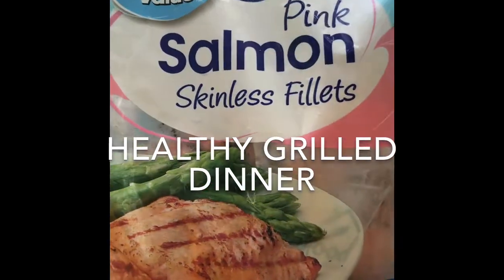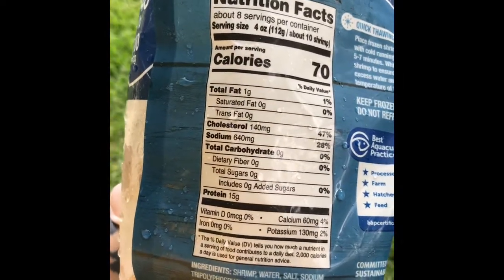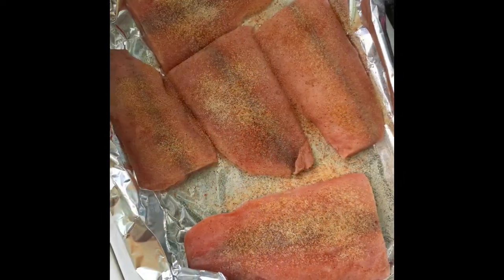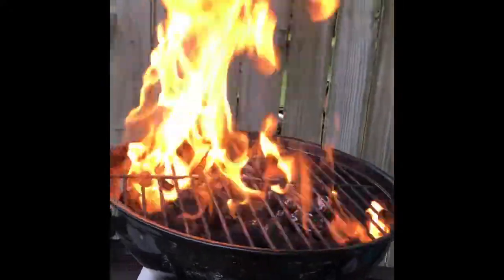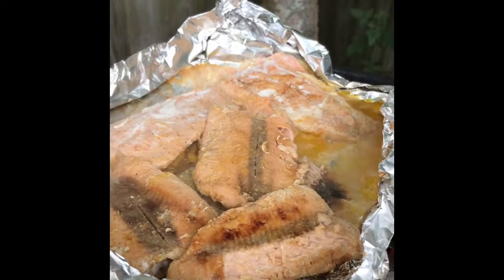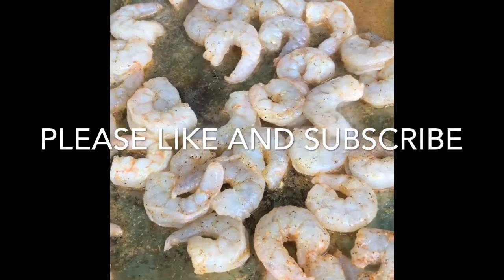Healthy Grilled Salmon & Shrimp With Vegetables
Trying to live healthier, lose weight & less calories if you’re less active like we are.